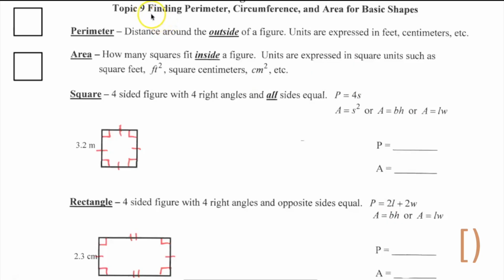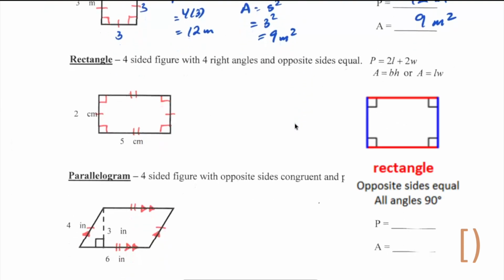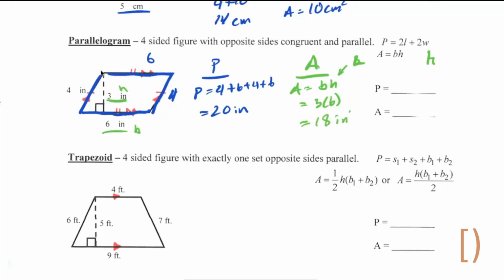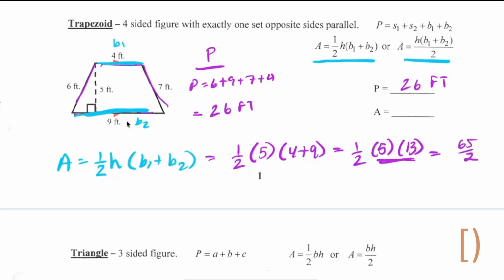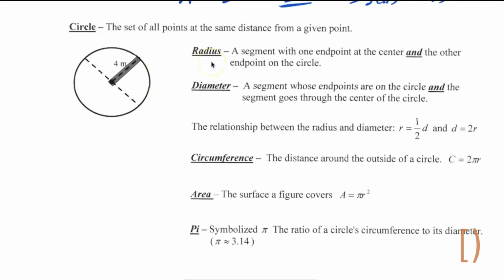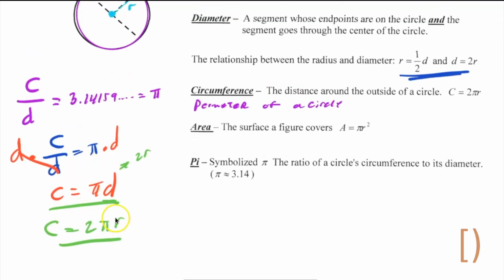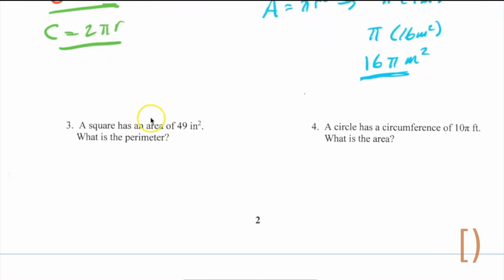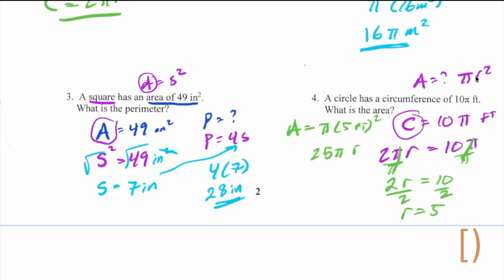Perimeter and Area of Basic Shapes | Integrated Math 1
Learn how to find the perimeter and area of basic shapes with clear visuals and step-by-step explanations.
In this lesson, we cover the formulas and reasoning behind rectangles, triangles, and circles—and how to apply them correctly in Integrated Math 1.

What you’ll learn:
How to find perimeter for rectangles, triangles, and circles
How to calculate area using the correct formulas
How to identify base, height, and radius in real problems
How perimeter and area differ (and why students mix them up)
Example problems with guided solutions